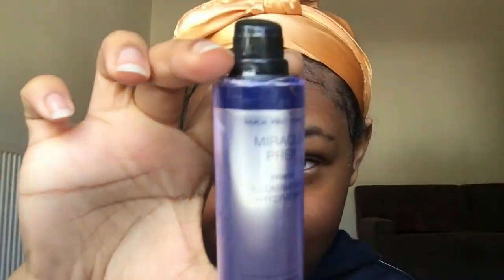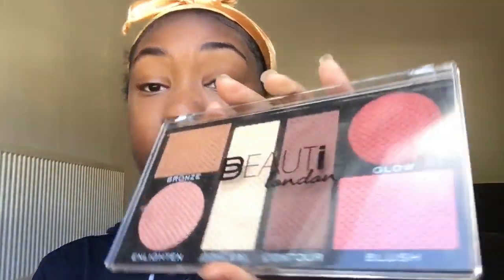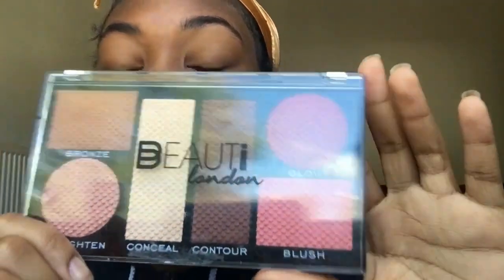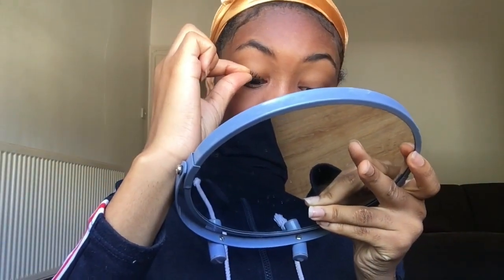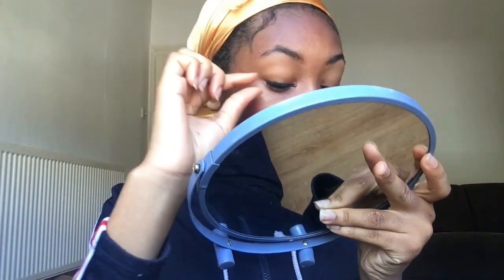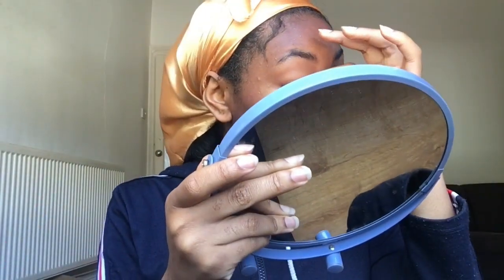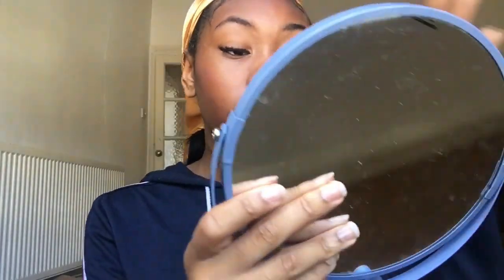dewy makeup look | esther :)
FAQ:
-how old are you?
16
-what grade are you in?
grade 11

instagram♡@esthermstephen
snapchat♡esthermstephen
wattpad♡esthermstephen